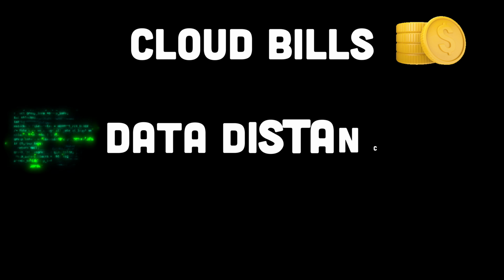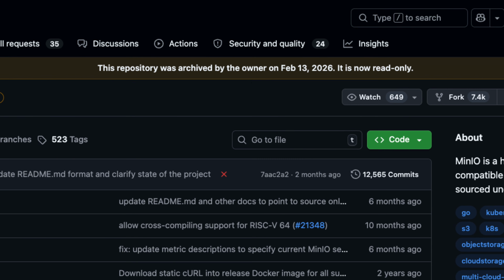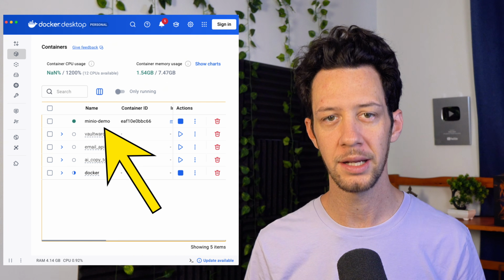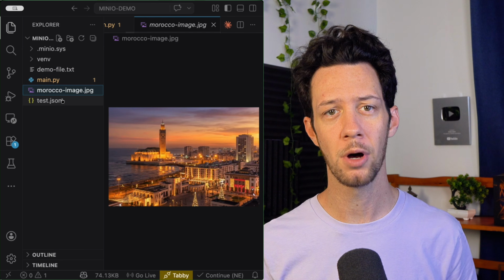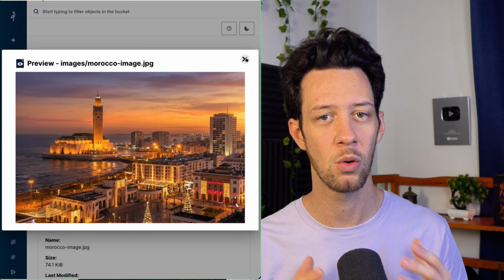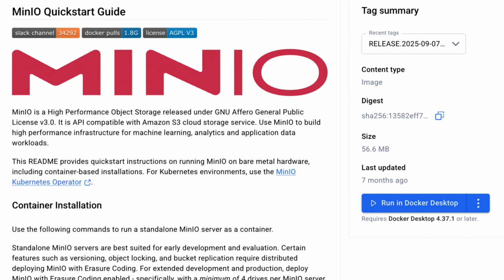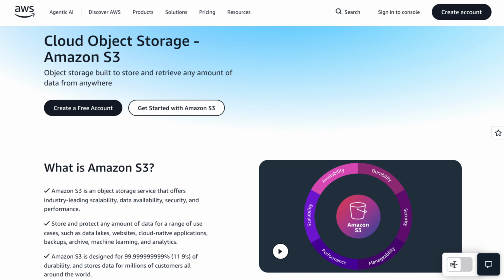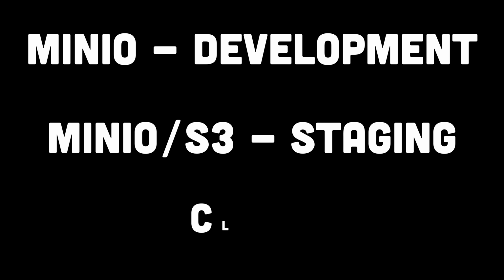Run S3 on Your Laptop? This Changes Everything (MinIO)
If your AWS S3 bill is getting out of control or your AI pipeline is drowning in data, this walks you through a powerful alternative: running S3-compatible object storage locally with MinIO.

We check out MinIO and run it in Docker, to create buckets, upload files, and interact with it using the same boto3 Python code you’d use with AWS S3 — no changes required. I show what MinIO is, why it’s become popular for local development, AI workloads, and RAG pipelines.

📌 Chapters:
00:00 Run S3 on Your Laptop? (MinIO Intro + Cost Problem)
00:35 Why S3 Costs, Latency & Lock-In Are a Problem for Devs
01:30 MinIO Live Demo (Docker Setup + S3-Compatible Storage)
01:50 Create Buckets & Upload Files (Images, JSON, Text)
02:10 Using MinIO with Python (boto3 S3 Code Example)
02:22 MinIO Web UI (Local Object Storage Preview)
02:33 What Is MinIO? (S3-Compatible Object Storage Explained)
03:00 Why Devs Use MinIO for AI, RAG Pipelines & Local Dev
03:33 MinIO vs AWS S3 (Costs, Performance, Lock-In)
03:50 MinIO (Performance, Simplicity, Cost Savings)
04:15 MinIO 2026 Reality (AIStor, Free Tier, Enterprise Shift)
04:48 Final Thoughts